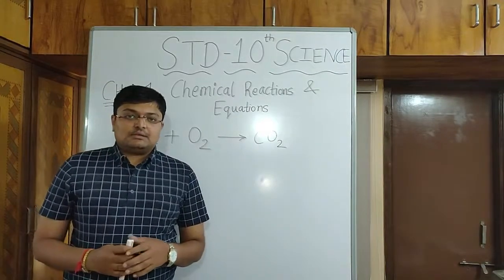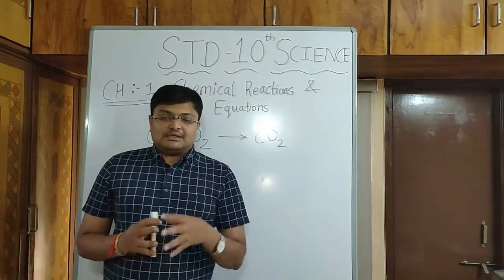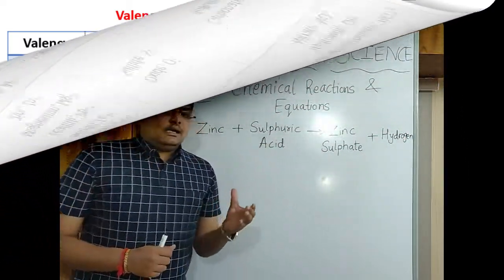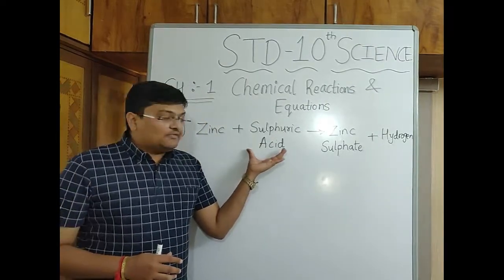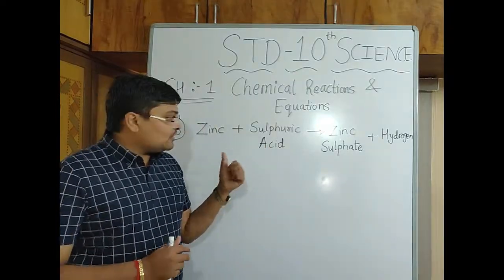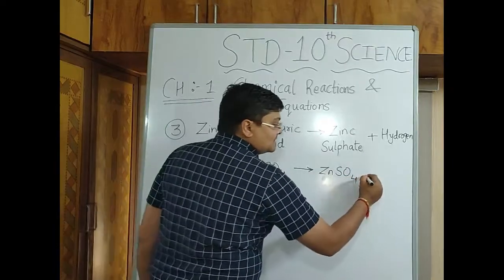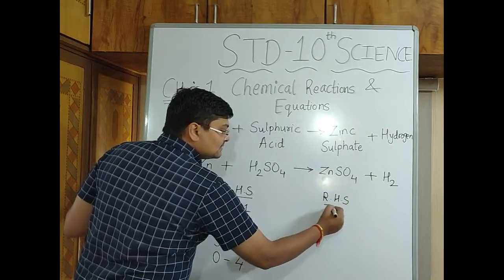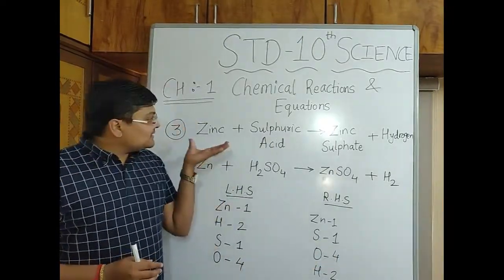Std-10_Science_CHAPTER-1_Balancing Equations_2Video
Dear Students in this video you will gain conceptual Knowledge about Balancing a Chemical Reaction.Basically this video is For Beginners who are passed out from  Grade 9 and now are studying in Grade 10.